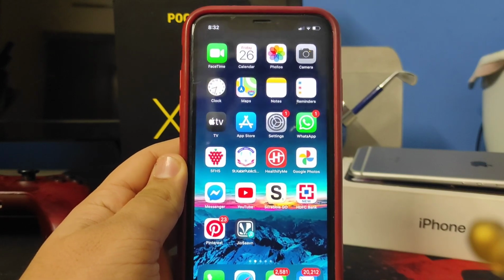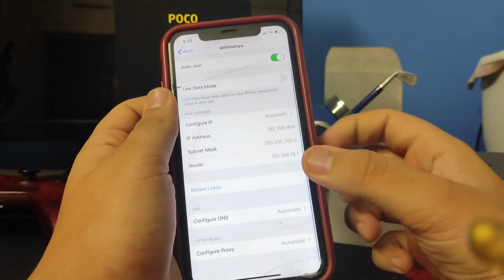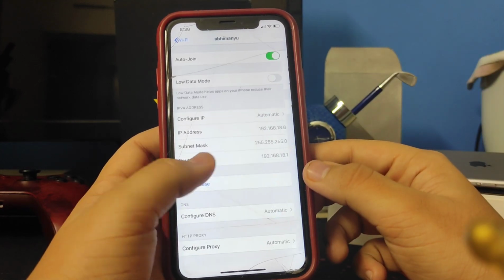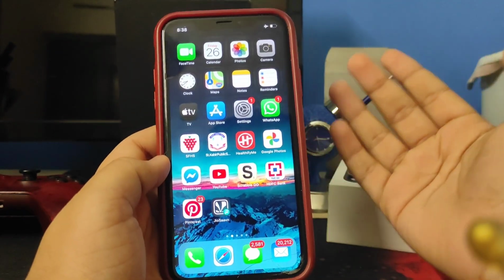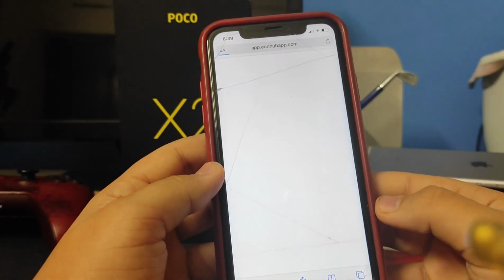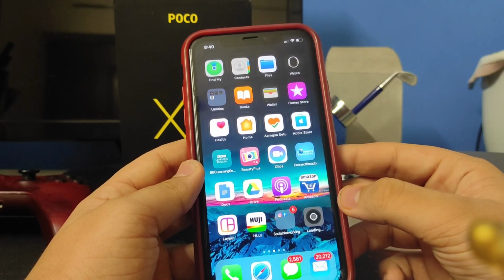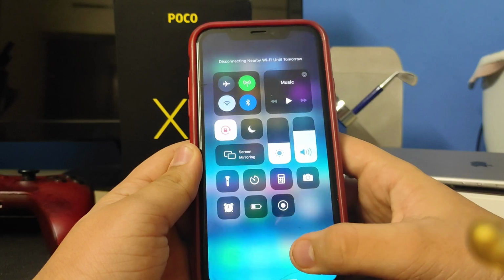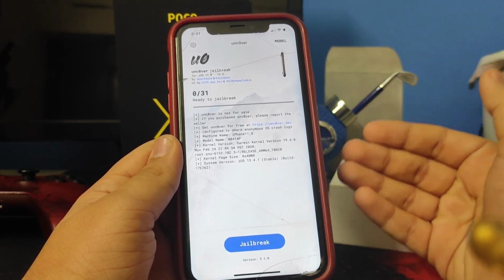How To Jailbreak iOS 13.5 NO COMPUTER/REVOKES! Install REVOKED Uncover Jailbreak iOS 13!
Hey guys
I am back with another video!!
Jailbreak ios 13-13.5 no pc/revokes

If this doesn't work then enter 👉🏻 http:/ffapple com (don't forget to tap on 'save' after you enter this url)
To install uncover go to 👉🏻 EobHubApp

Peace